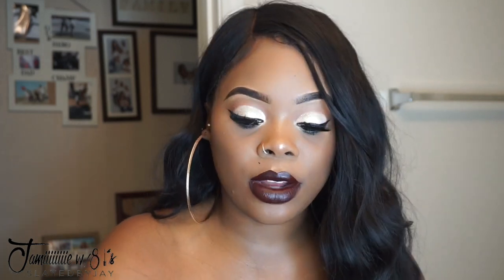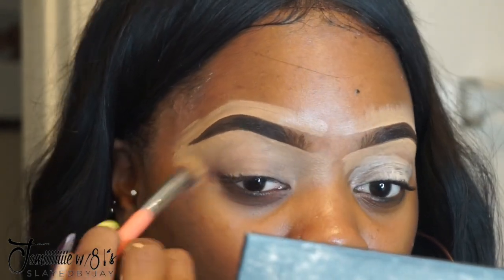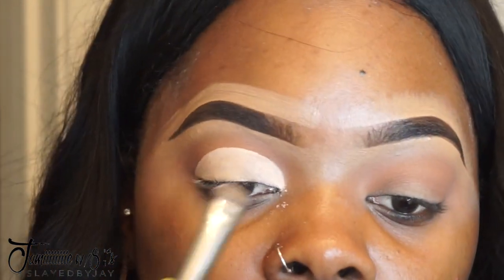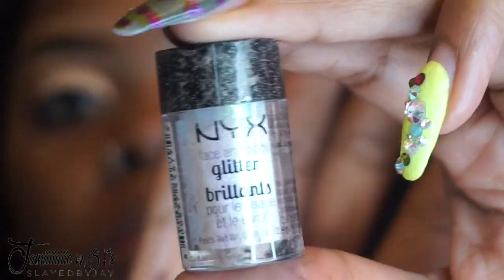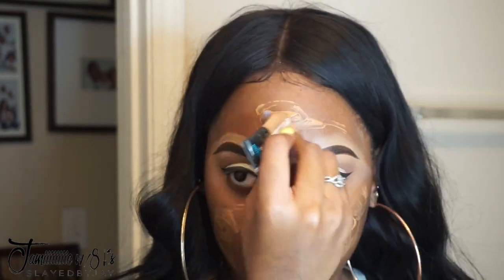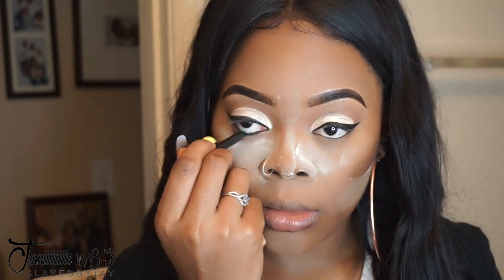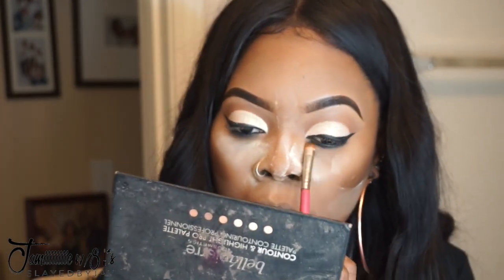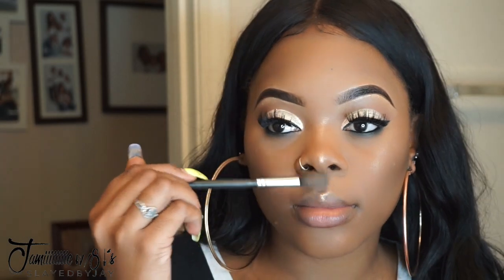Jamiiiiiiiie | AFFORDABLE WHITE GLITTER MAKEUP TUTORIAL + TIPS TO APPLYING GLITTER EASIER!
I HOPE YOU GUYS ENJOY THIS LOOK I CREATED :) LET ME KNOW WHAT OTHER TUTORIALS YOU WOULD LIKE TO SEE!

PRODUCTS USED:

anastasia dipbrow in dark 'ebony'
anastasia brow powder duo 'ebony'
la girl pro concealer 'cool tan'
laura mericer transclucent powder
makeupshayla X tarte contour palette
mac 'feline' smolder pencil
juvias place masquerade palette, saharan palette
mac nightmoth liner
sephora liquid lipstick 'black cherry'
sephora smoothing primer

SNAPCHAT & INSTAGRAM: @JAMIIIIIIIIE (8 I'S)